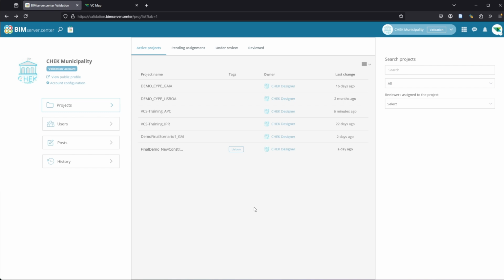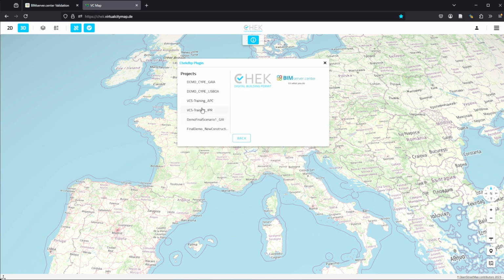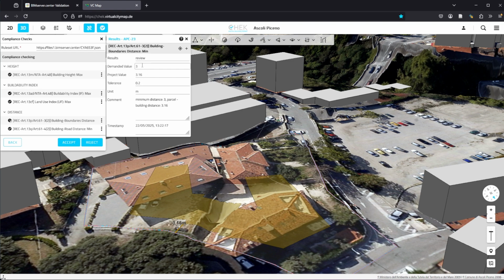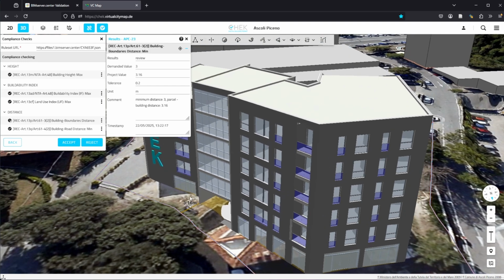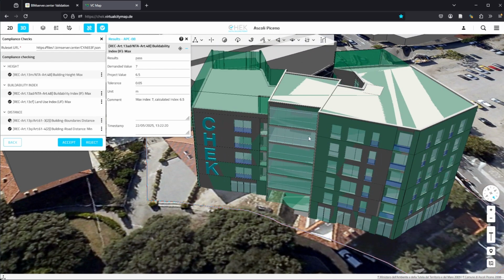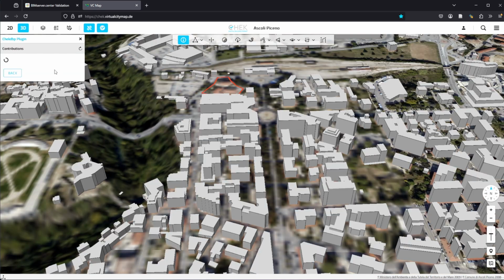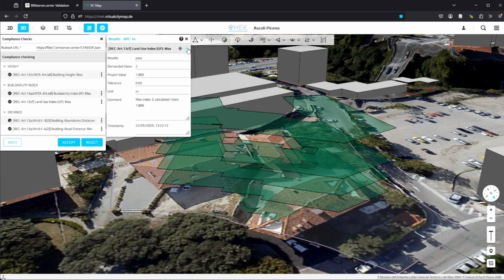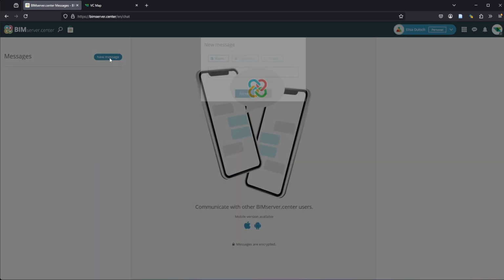CHEK – VC Map CHEK plugin 09 – Project validation by municipalities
The video demonstrates the validation workflow of municipalities to review geospatial compliance checks from VC Map. This concludes the DBP workflow.